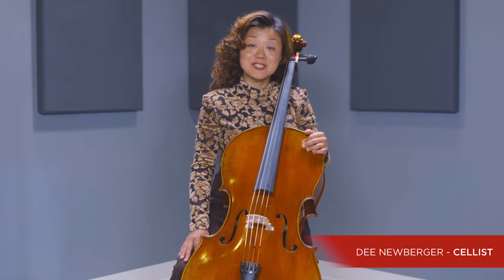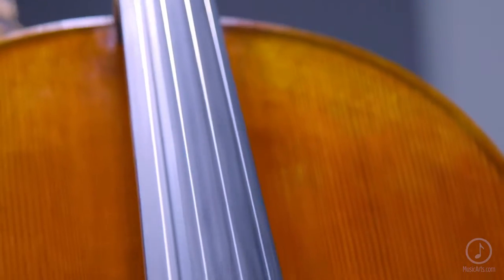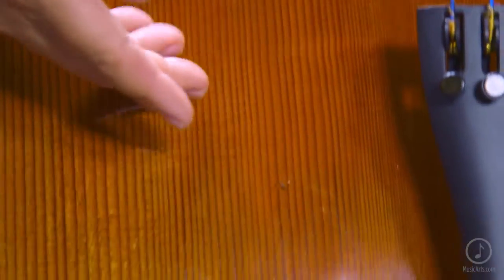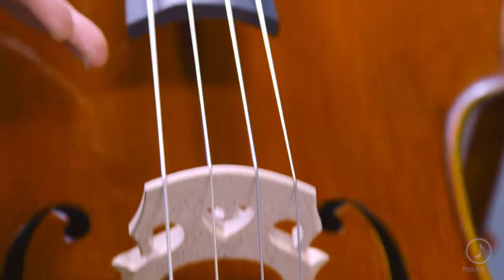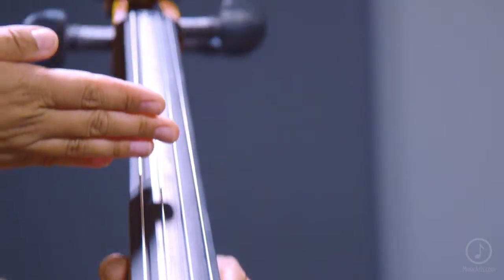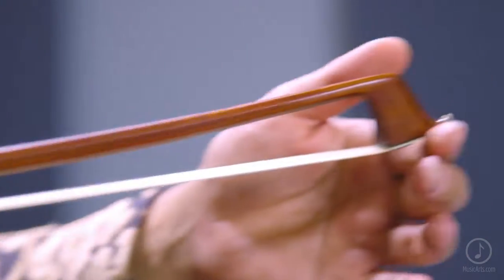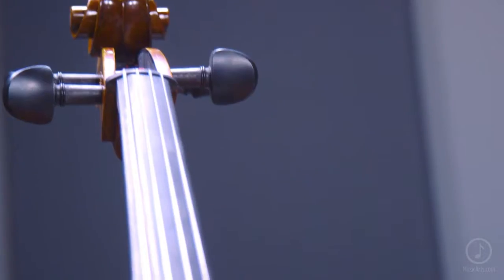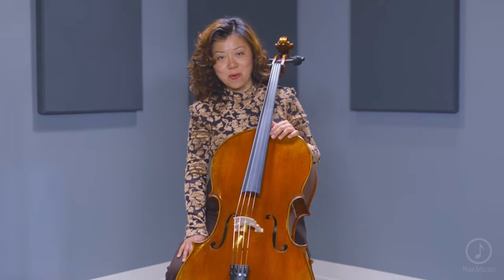Strobel MC-500 Series Cello Outfit 4/4 Size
Item # 0223706 | Model # MC-500/BC80

The Strobel MC500 Cello is a part of the Recital Series featuring a fully hand carved premium spruce top with a highly flamed maple back and sides, hand carved ebony fittings, a Wittner tailpiece with integrated fine tuners.

The Strobel MC500 Cello features a beautiful hand-applied antiqued amber spirit varnish finish and is fitted with Larsen A and D strings and D’Addario Helio-core G and C strings that offer a balanced warm tone across all strings. Also included is a fiberglass travel case with wheels and a select silver nickel mounted pernambuco bow.

Features:

• Hand carved with a premium spruce top
• Features: Larsen A and D strings and D’Addario Helio-core G and C strings
• Highly flamed maple back and sides
• Hand-applied antiqued amber spirit finish
• Wittner tailpiece with integrated fine tuners
• Hand carved ebony fittings
• Includes fiberglass travel case with wheels and a select silver nickel mounted pernambuco bow